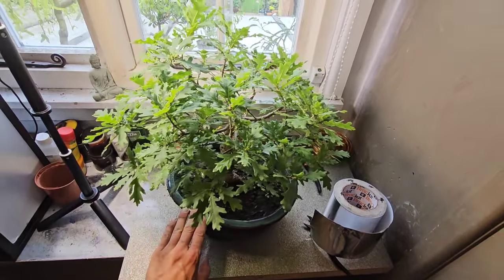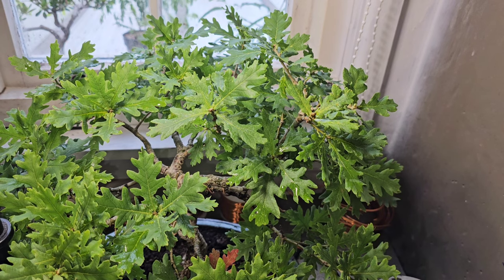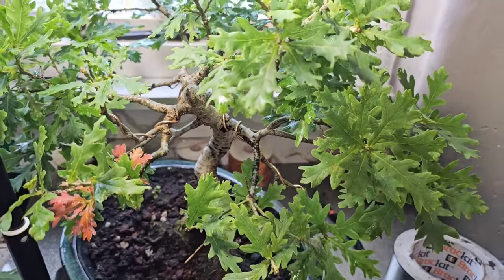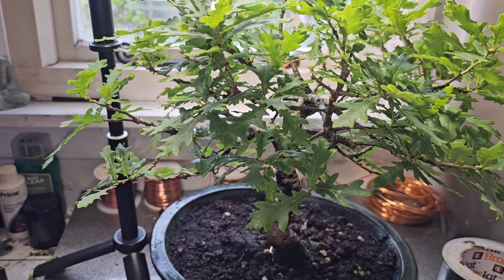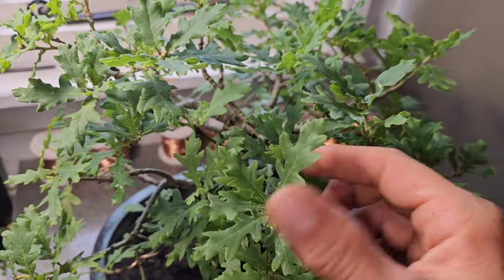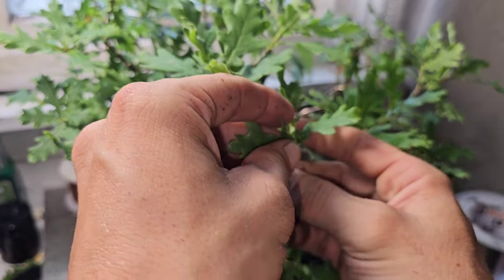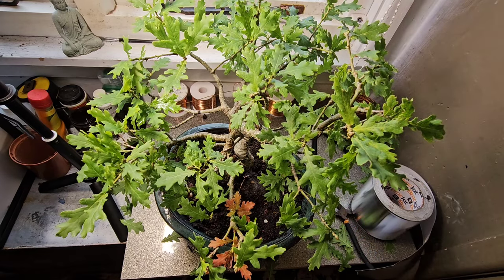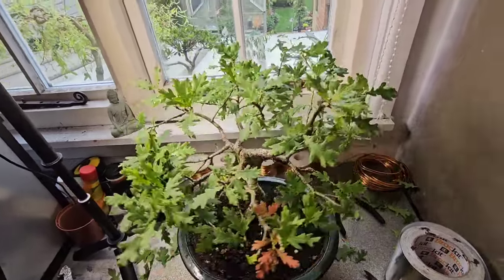11 Year Old English Oak Bonsai Tree Leaf Defoliation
my 11 year old English Oak tree getting leaf defoliation